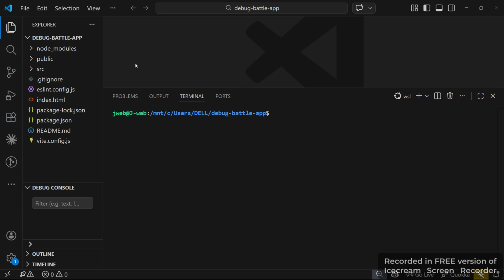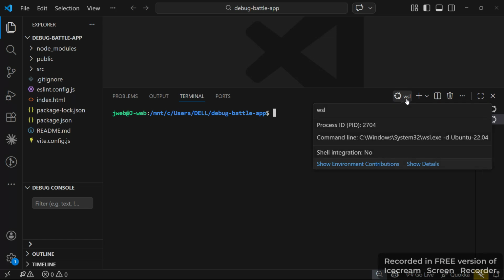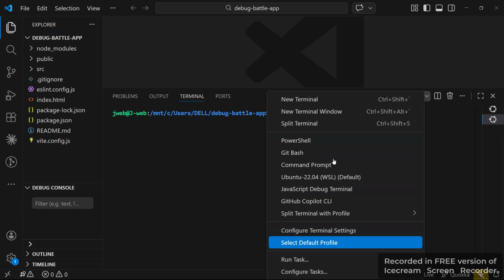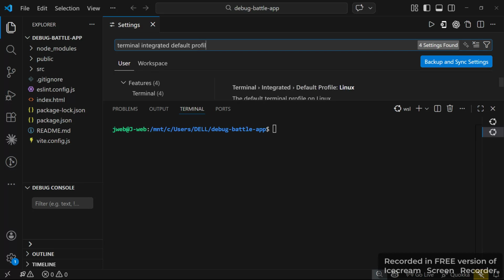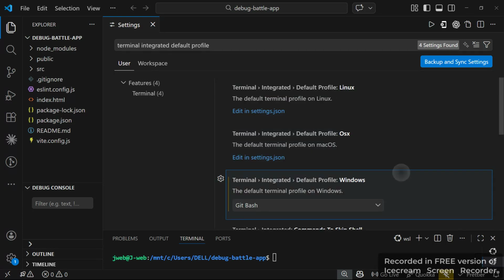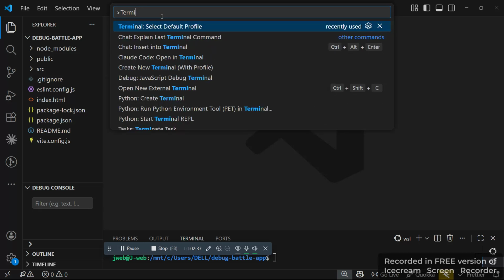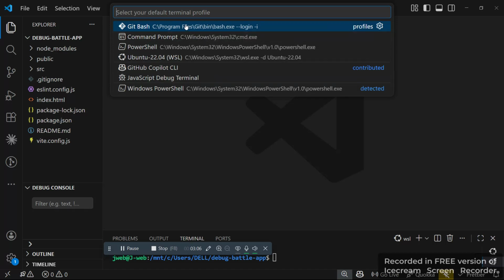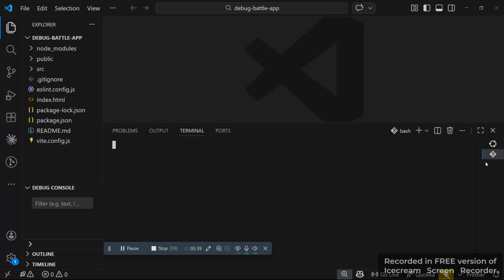How to Switch Terminal in VS Code (Git Bash, CMD, PowerShell)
Struggling with the wrong terminal in VS Code?
In this video, you’ll learn how to switch between different terminal options in Visual Studio Code, including Git Bash, Command Prompt (CMD), and PowerShell.

Whether your terminal is misconfigured or you just want a better developer experience, this step-by-step guide will help you change your default terminal quickly and correctly.